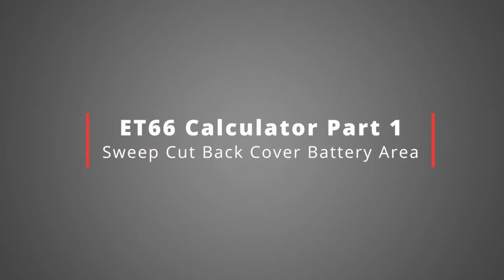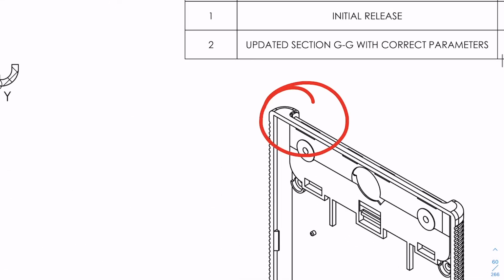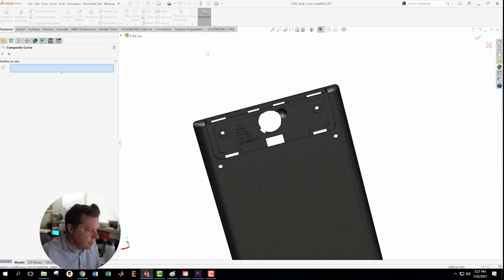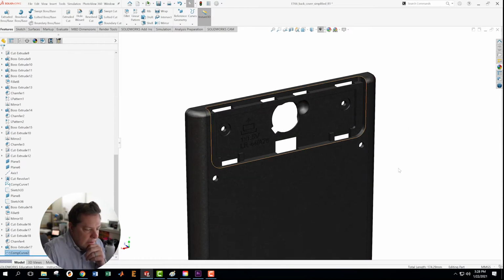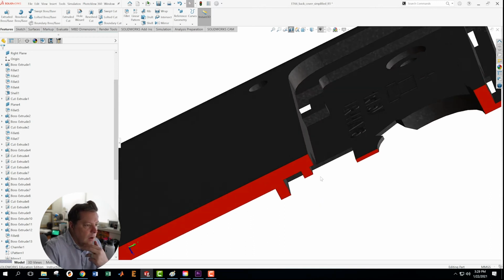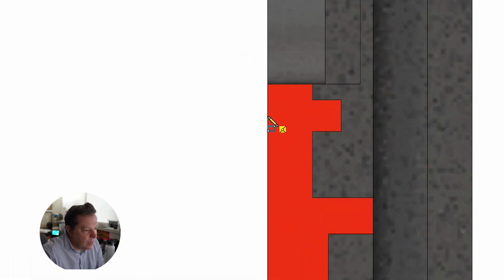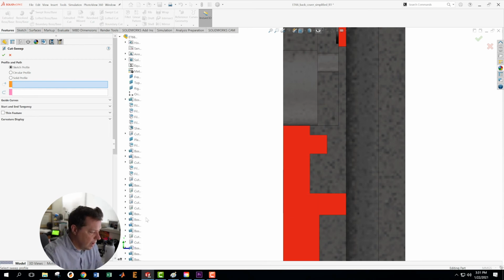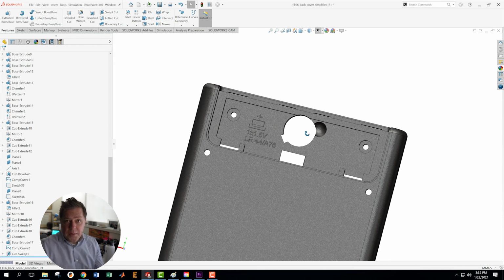ET66 Calculator Part 1: Sweep Cut on Back Cover in the Battery Door Area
This video shows how to do the sweep cut on the compound curve on the back cover. Note that a compound curve is one that extends off of a planer surface on to more that one surface. Also note that a composite curve (not a compound curve) is the collection of multiple curves. Composite curves do not need to be compound curves, though that is what happens in this video.